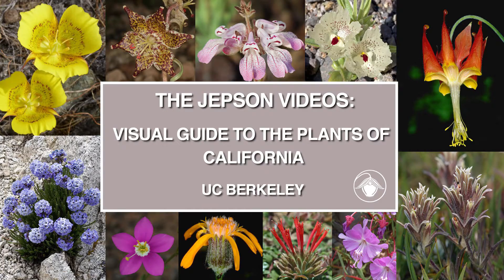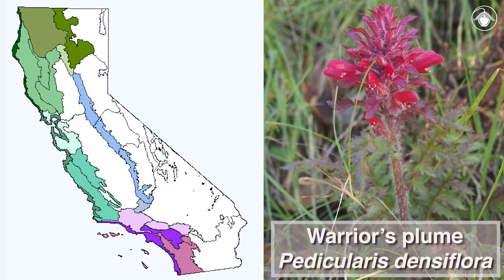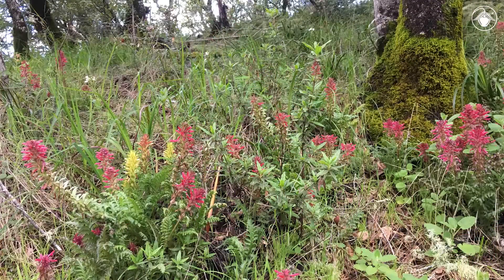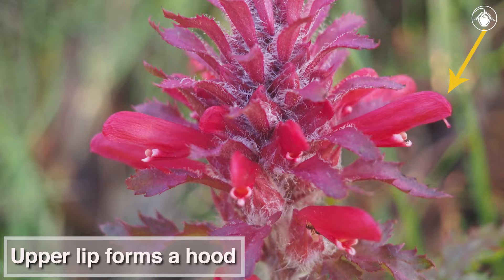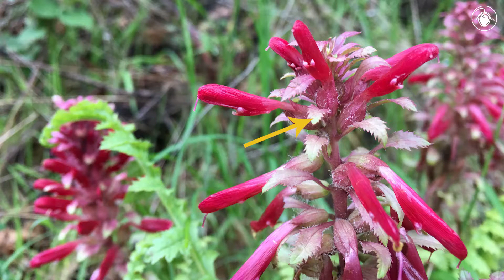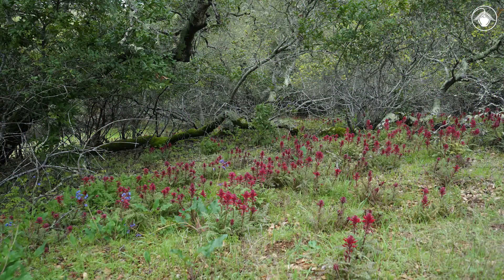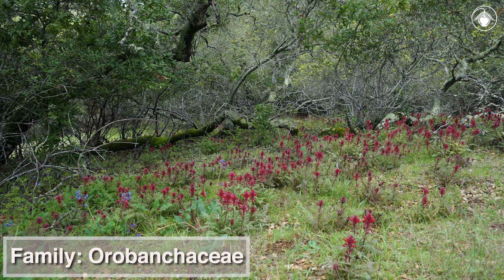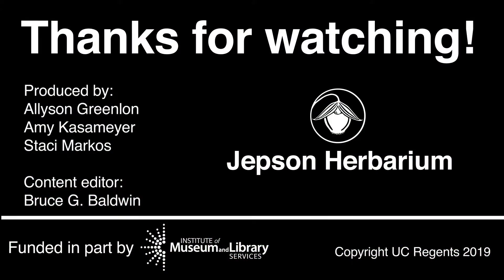Pedicularis densiflora (warrior's plume)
This plant steals water and nutrients from its neighbors. Is that a typical trait of the plant family Orobanchaceae? Watch to find out!

Special thanks to Chris McCarron.